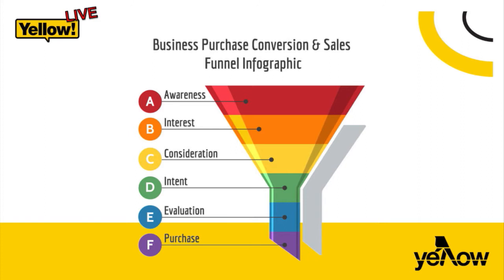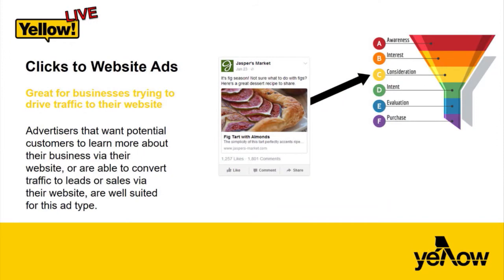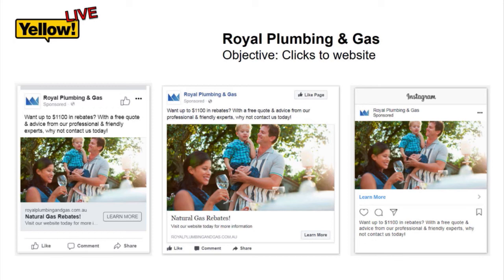Yellow Social Ads